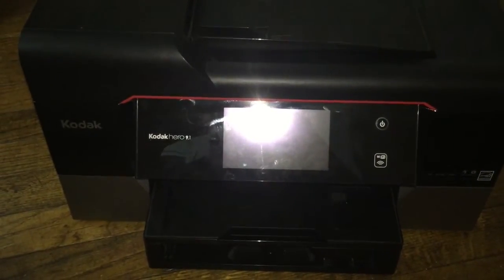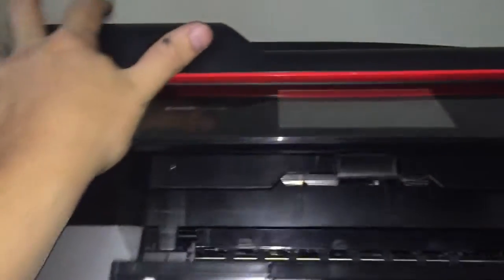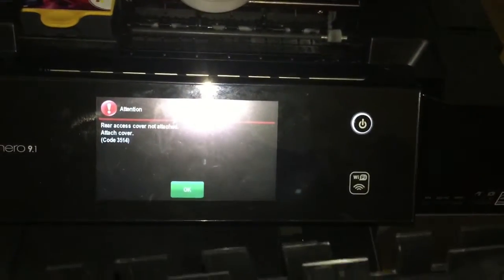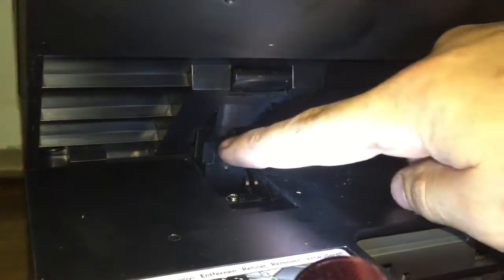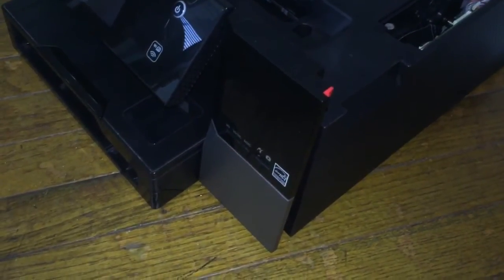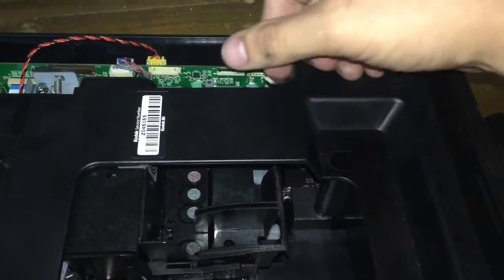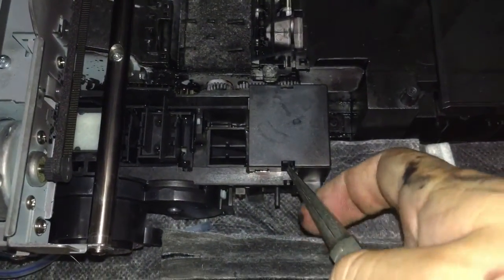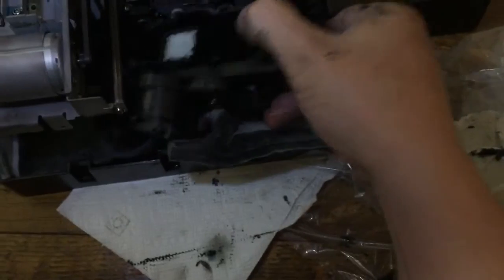Kodak Hero 9.1 AiO Printer Disassembly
How to disassemble a Kodak Hero 9.1 all-in-one printer for cleaning and repair. Specifically how to remove ink dumb tray to clean.